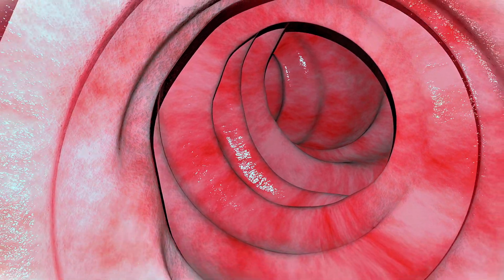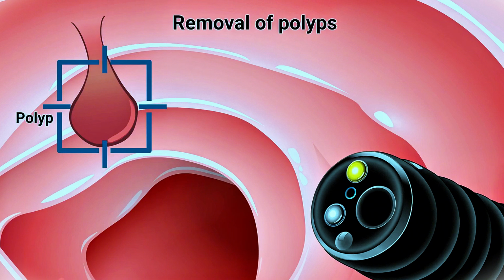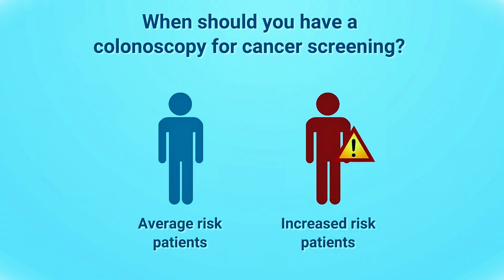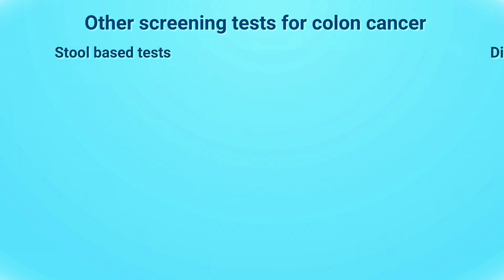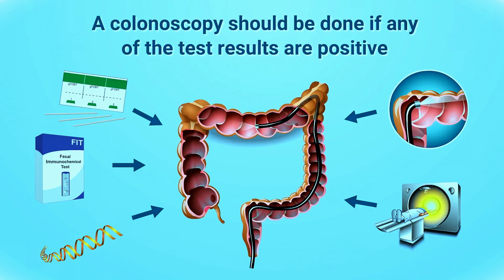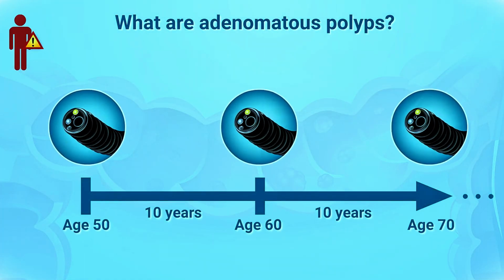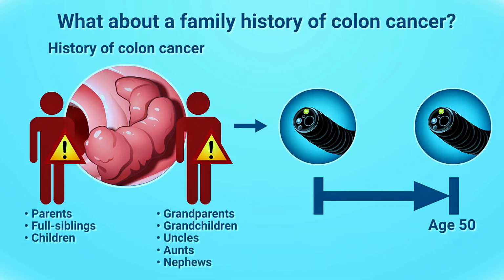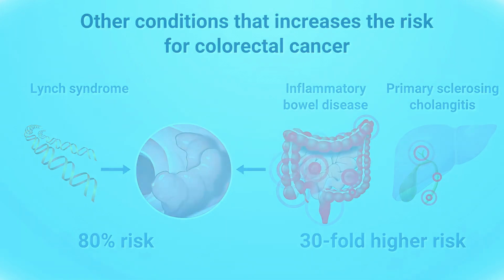DANGER! When to Get a Colonoscopy and Signs You Need a Colonoscopy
Colorectal cancer, also known as bowel cancer, is the third most common cancer globally and the second leading cause of cancer-related deaths. The good news? Early detection and preventive measures can dramatically improve your chances of beating this silent killer.

In this video, we’ll uncover:

The 7 early warning signs of colorectal cancer you should never ignore.
The critical role of colonoscopies in prevention and early detection.
Lifestyle changes and dietary tips to lower your risk of colorectal cancer.
Who is at higher risk, and when to start screening.
Whether it’s subtle changes in your bowel habits, unexplained weight loss, or persistent fatigue, your body might be giving you signs you shouldn’t overlook. Learn how to listen to these cues and protect yourself or your loved ones from this preventable disease.

💡 Stay proactive! Early detection is your best defense. Together, we can fight colorectal cancer and make informed health decisions.